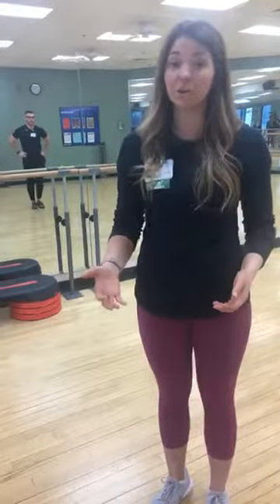Fitness Friday Week 30